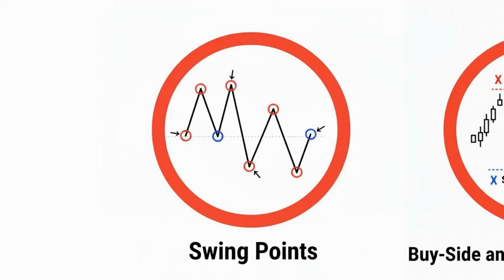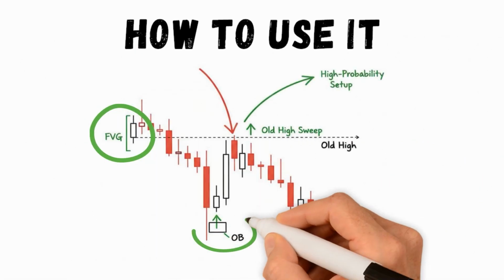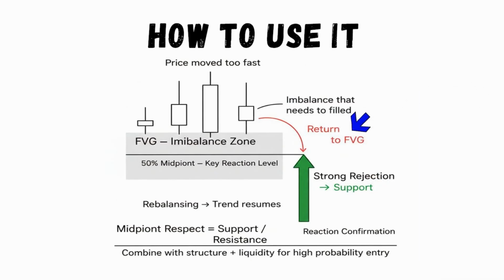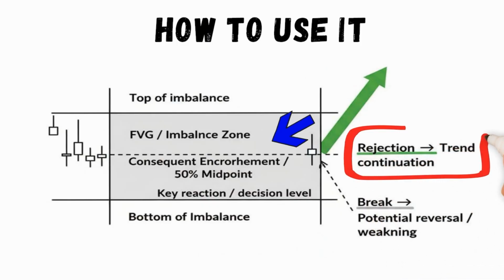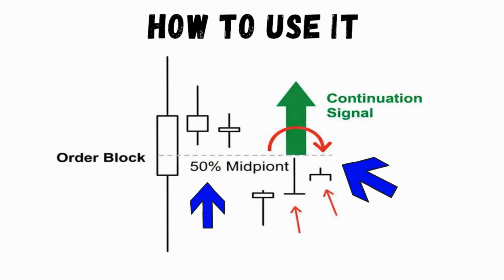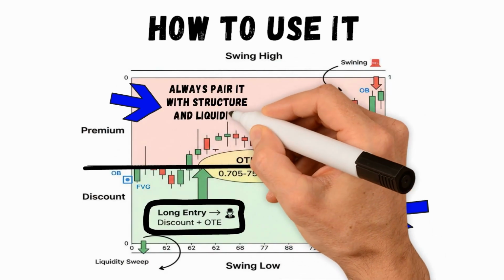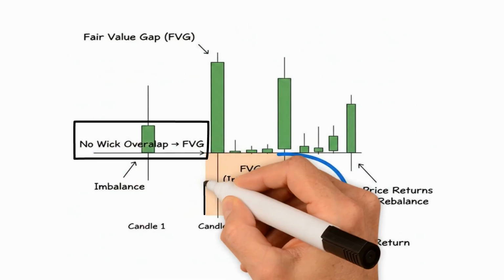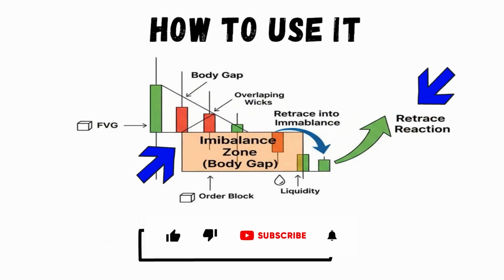Every ICT Concept Explained in 20 Minutes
What if you could finally understand every major ICT trading concept — liquidity, order blocks, fair value gaps, OTE, market structure, session highs, premium/discount, and more — all in one clear, beginner-friendly video? In this breakdown, we simplify all the core ICT principles that traders struggle with, showing you how liquidity is engineered, why price targets swing highs and lows, how institutional setups form, and how to spot the exact zones where smart money enters the market. Whether you want to master FVGs, break of structure, liquidity sweeps, order blocks, or daily bias, this video gives you the full roadmap in a way anyone can understand. Stay until the end, because once these concepts click, you’ll see charts completely differently — and your trading will never feel confusing again.